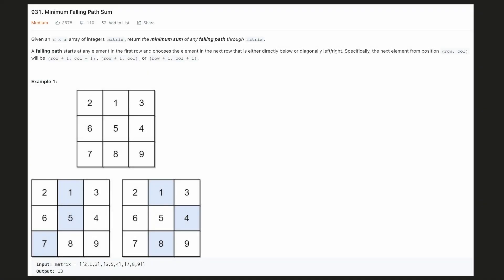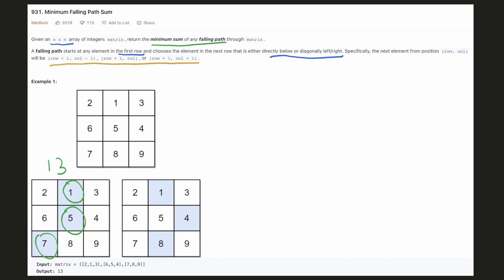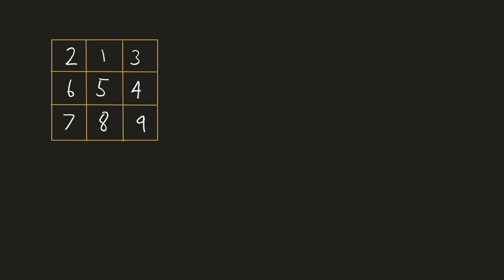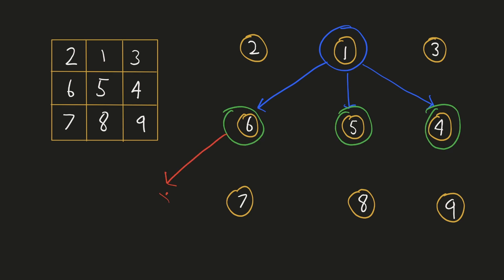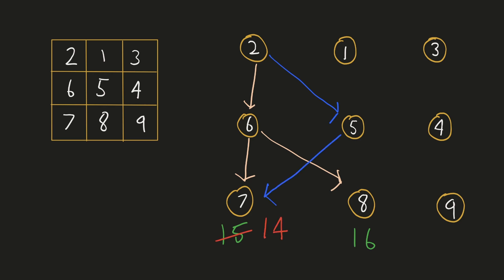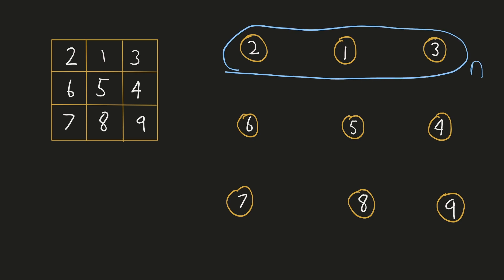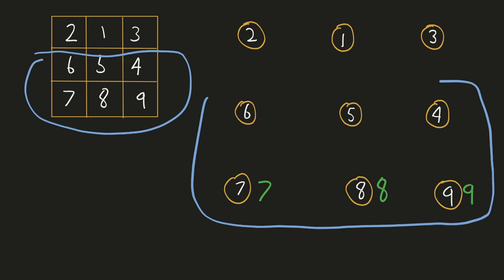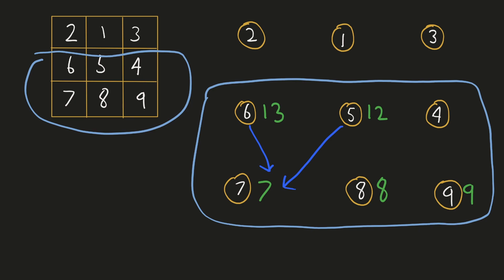Minimum Falling Path Sum - Dynamic Programming - Two Solutions - Python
Minimum Falling Path Sum
Leetcode 931
Topics Covered: Dynamic Programming, Memoization, Top-Down, Bottom-Up
Leetcode Medium
Top 50 Amazon Interview Questions
Python

CHAPTERS
00:00  Problem Description
00:51  Example
01:33  Brute Force Intuition
04:48  Memoization Intuition
09:53  Dynamic Programming Intuition
11:20 Time & Space Complexity
11:49  Memoization Coding Solution
13:38  Dynamic Programming Coding Solution